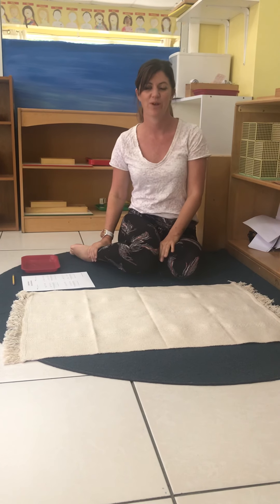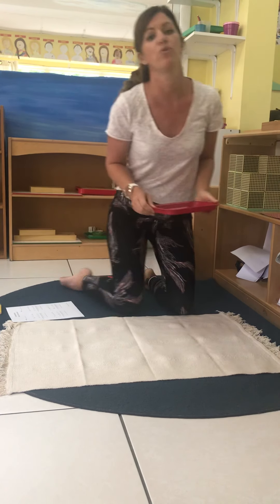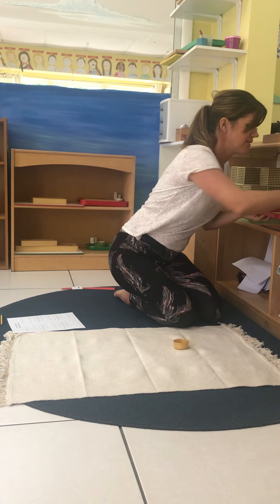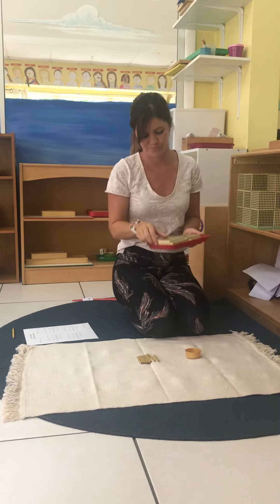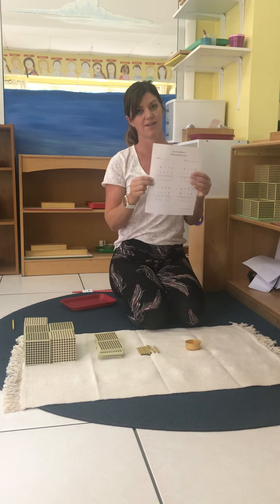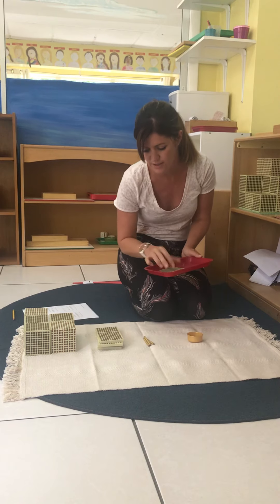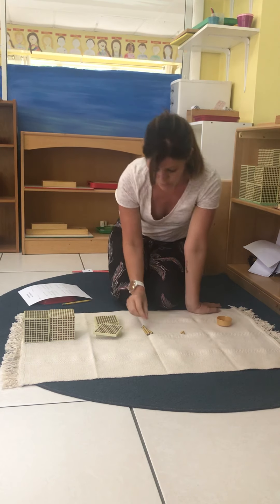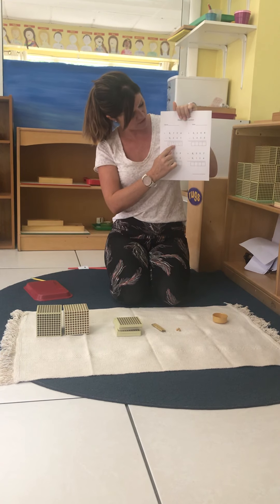Golden Beads - Subtraction